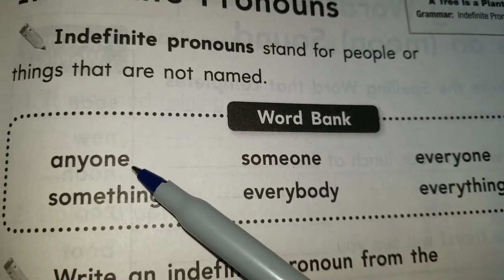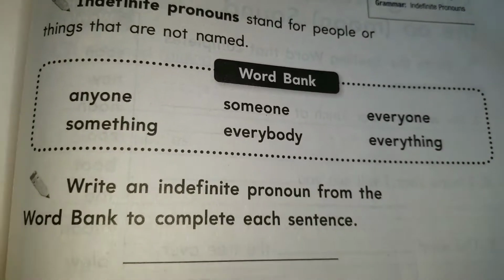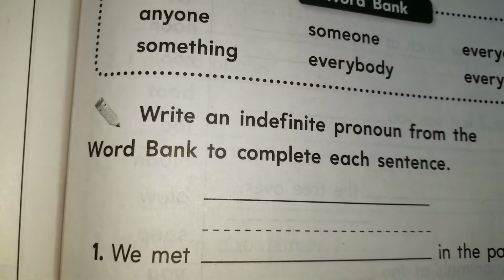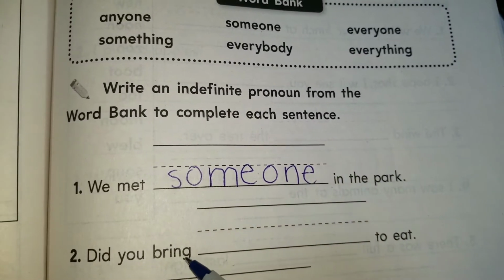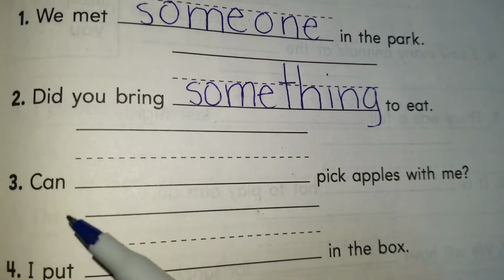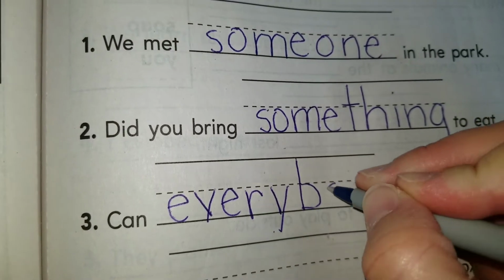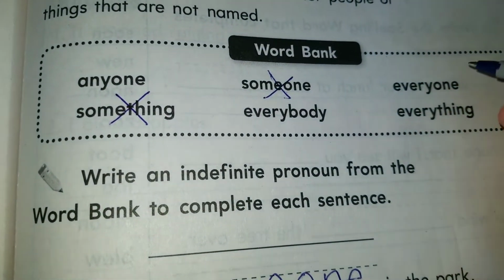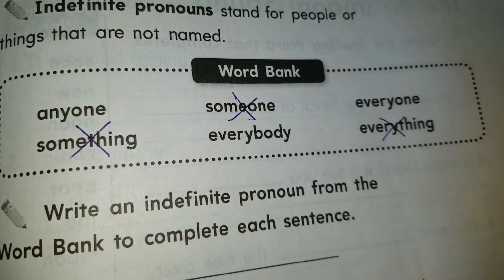Thursday/Jueves 4/16 Reading/L.A/Spelling/Phonics pages: 133-135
This is reading for Thursday 4/16